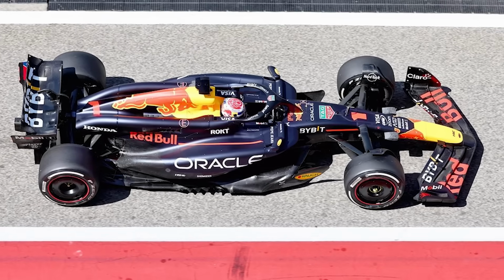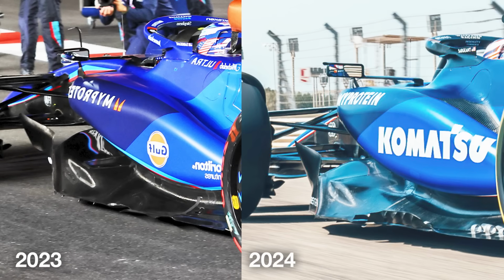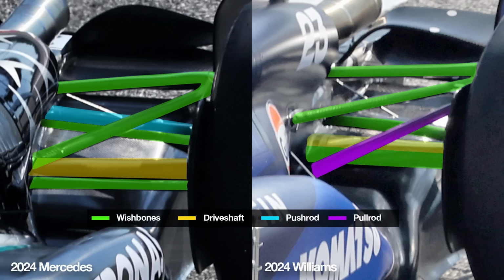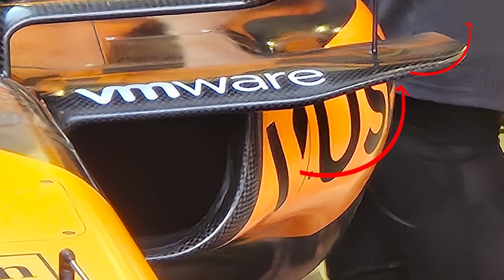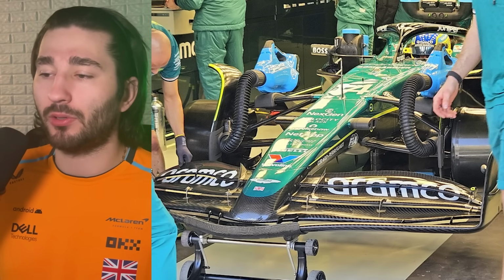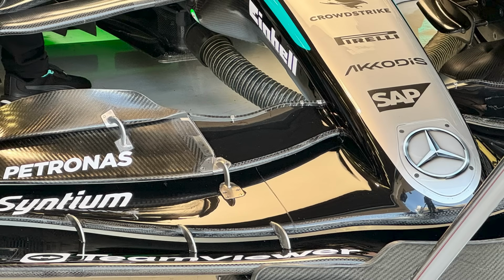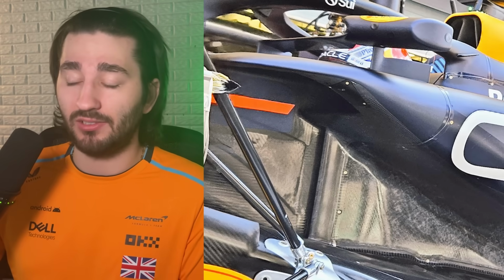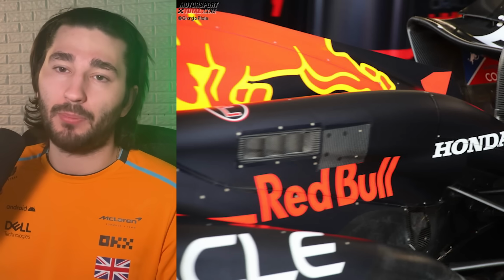All New Upgrades For F1 Teams At 2024 Pre Season Testing!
F1 Pre season testing has started and we now have reveals on all the latest upgrades and updates to the new f1 2024 cars. Redbull is very agressive with there new Rb20 approach and Mercedes has a front wing that was now deemed legal from the FIA. Plenty more teams with new upgrades to there 2024 cars!